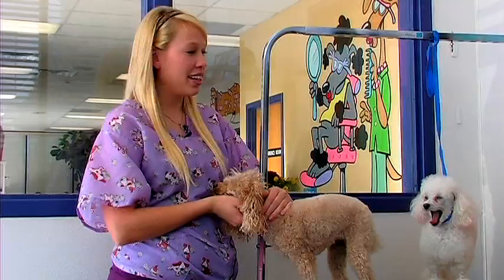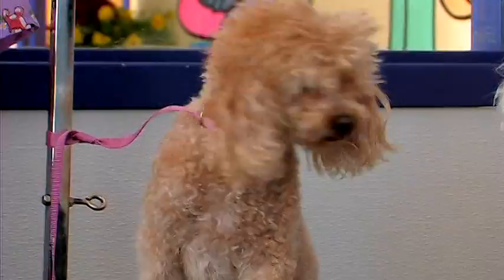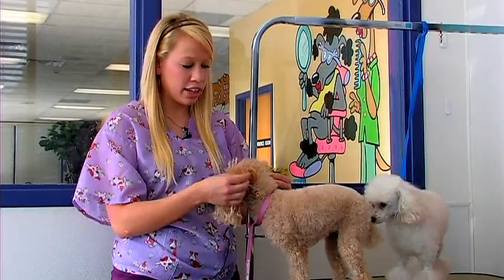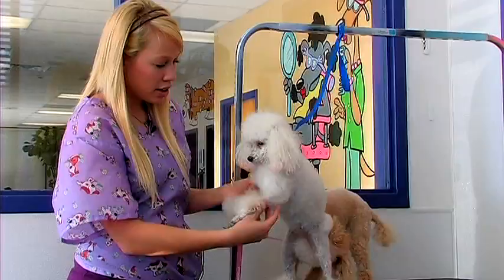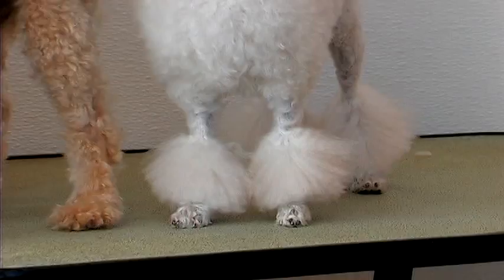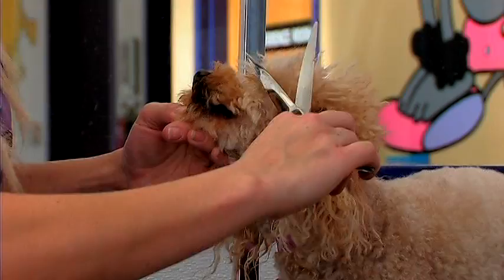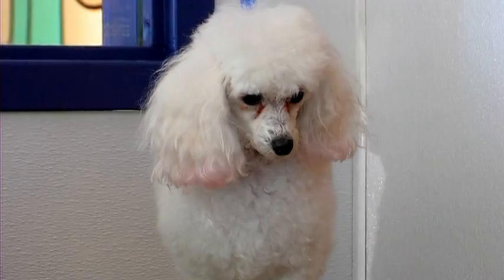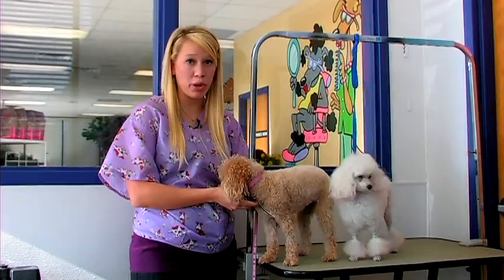Dog Grooming : How to Groom a Toy Poodle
Toy poodle grooming options are endless, as the fur can be cut into several different styles including the teddy bear cut, the lamb cut and the continental or show cut. Learn to groom a toy poodle properly with help from a professional dog groomer in this free video on pet care.

Expert: Sammi
Bio: Sammi is a dog groomer at the Animal Care Center in West Bountiful, Utah.